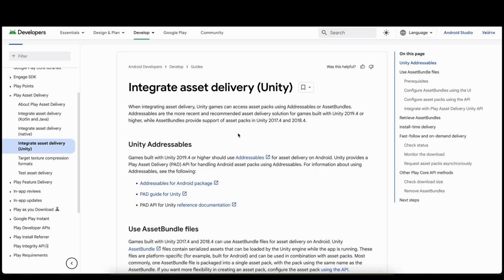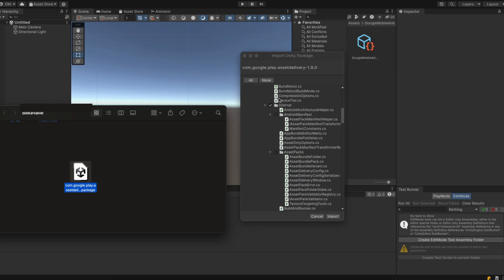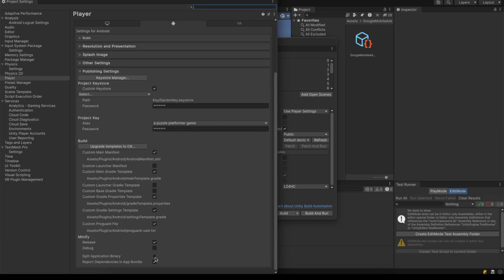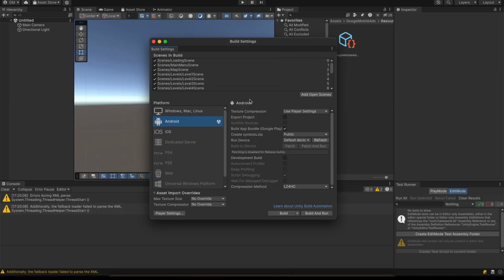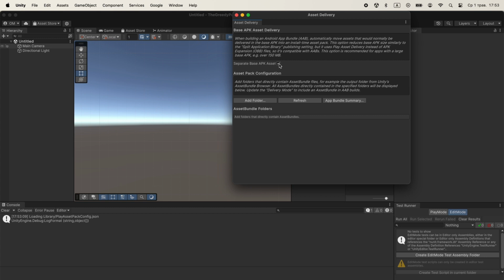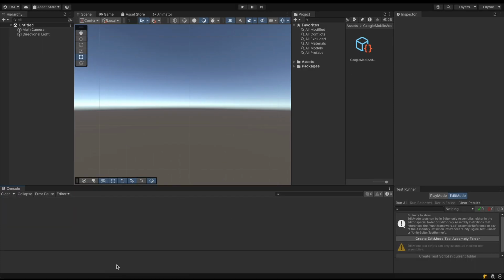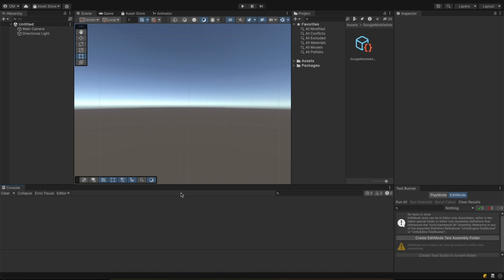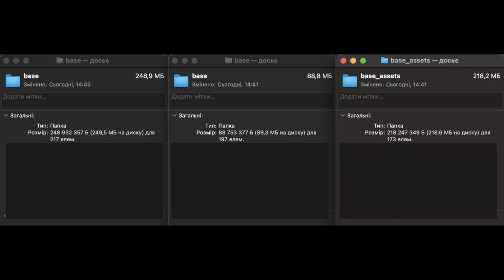Build +150mb aab for PlayMarket in Unity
The video describes the latest approach to building Unity3D games that are bigger than 150Mb and smaller than 1Gb, which helps to split the application and upload it to Play Market in just a few easy steps.

Update: the page for PAD package was changed, so you can use OpenUPM (as described inside the page above) or download the package from Github (bottom of the page, assets section).